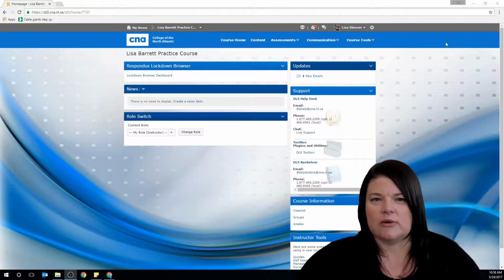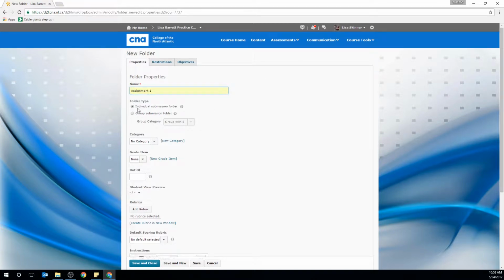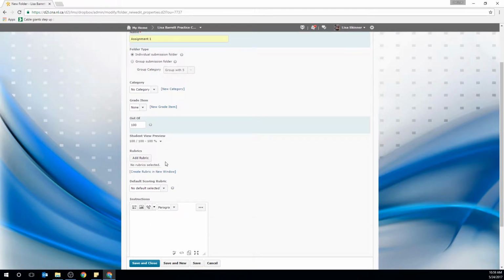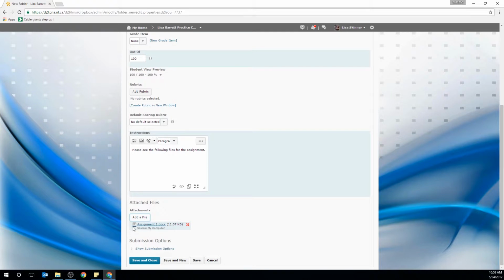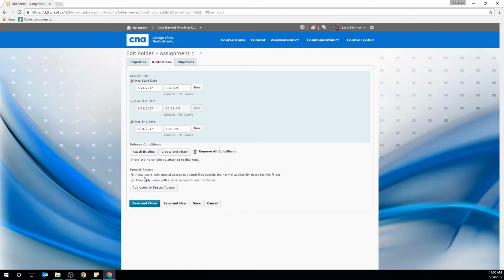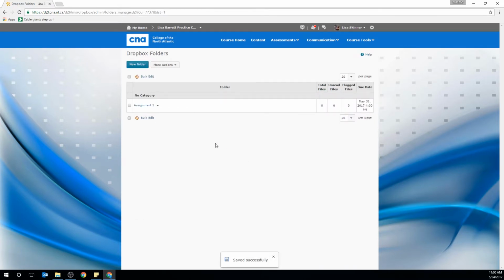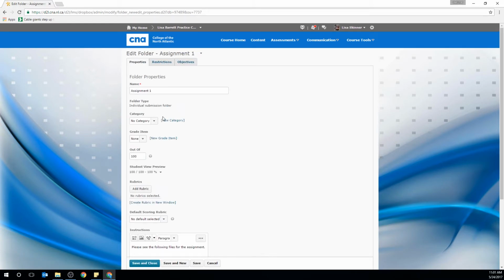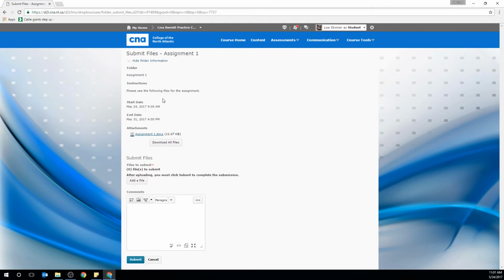DL Know How - Using the Dropbox